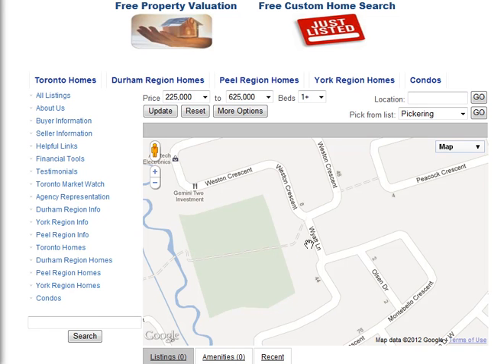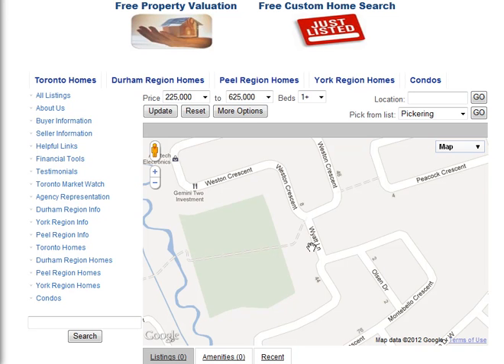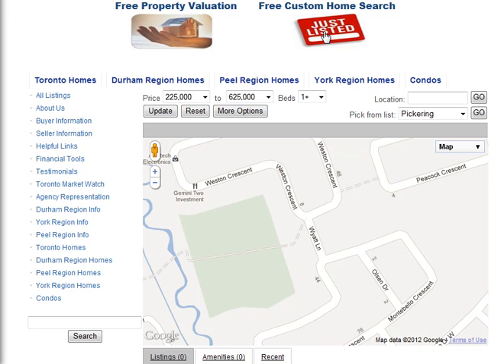Wyatt Ln Ajax